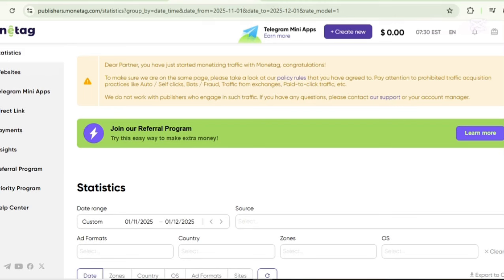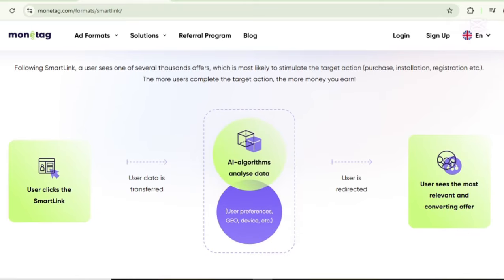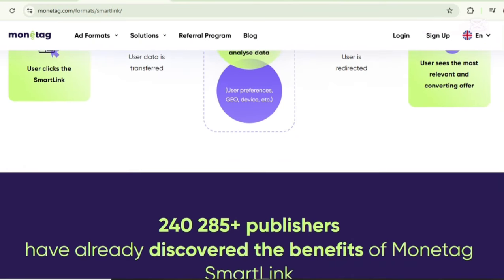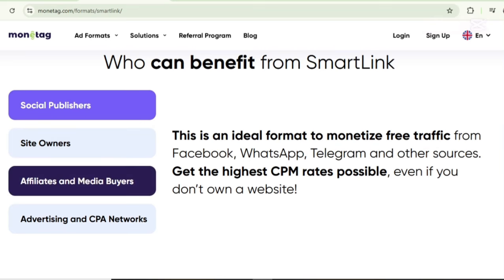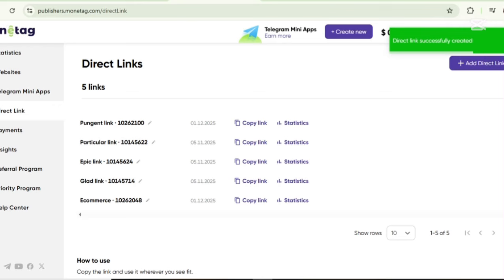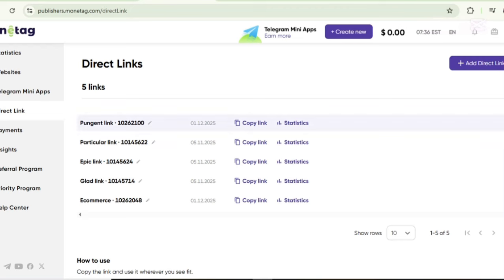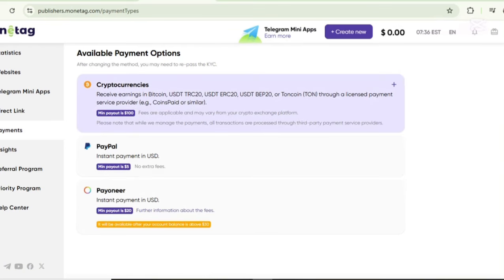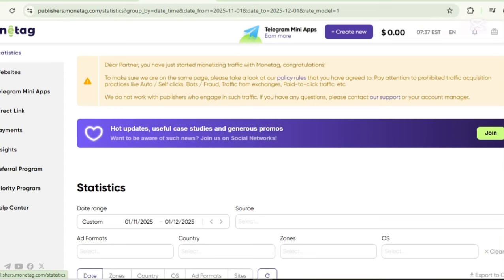Monetag Smart Link Tutorial 2025 | Earn Money Online With Your Social Traffic in 2025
Want to make money online easily in 2025? In this video, I’ll show you how to use the Monetag Smart Link — a powerful tool to earn passive income from your traffic, social media, or website!

🚀 What You’ll Learn:
- What is Monetag Smart Link
- How to create your Monetag Smart Link
- How to use it on YouTube, Facebook, TikTok, or any platform
- Real earning tips and safe strategies that follow YouTube policies

The earnings shown or mentioned are **not guaranteed** and depend on individual effort, traffic quality, and advertiser demand.
This content **does not promote misleading, deceptive, or harmful practices**.

⚠️ I am not a financial advisor. Please do your own research before making any investment or business decision.

- Crypto & Finance 💰
- Online Earning Tips 🌍